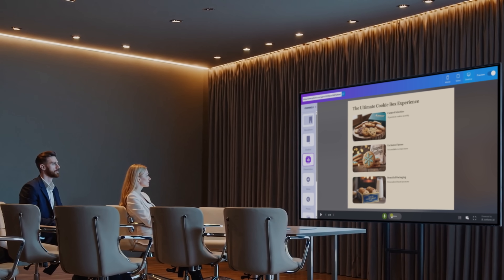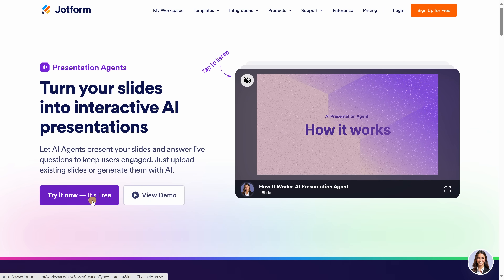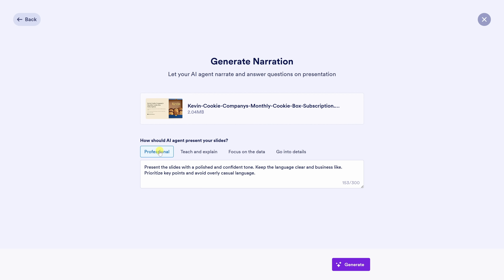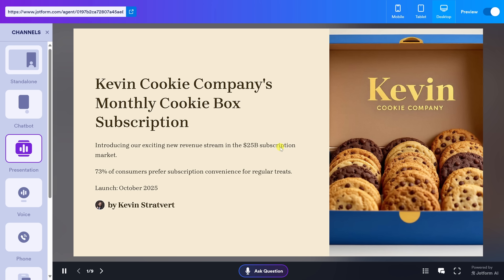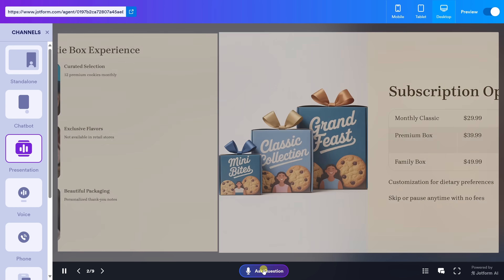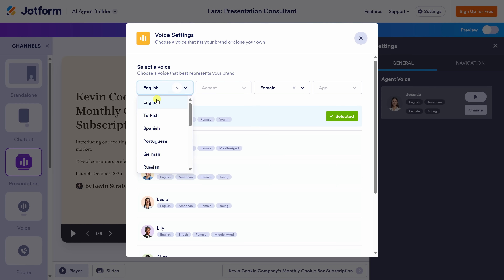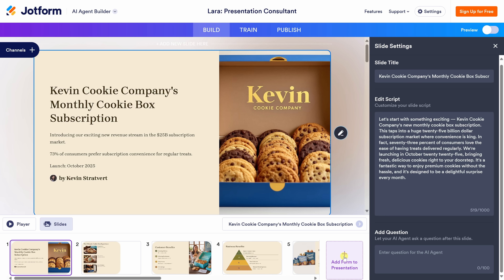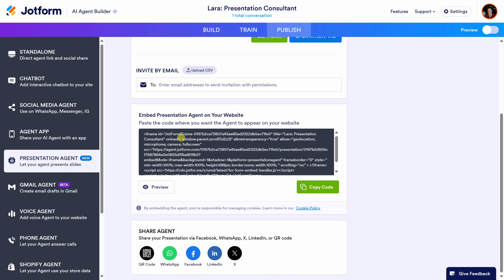How to Turn PowerPoint into Interactive AI Presentation | Jotform Presentation Agents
What if your PowerPoint could present itself, and answer questions from your audience in real time?

In this video, I’ll show you how to transform any PowerPoint, PDF, or Google Slides into an interactive AI-powered experience using the all-new Jotform Presentation Agents. These agents narrate your slides, respond to viewer questions, and can even link to quizzes or forms — like having your own personal presenter available 24/7.

Whether you're pitching a product, training a team, or collecting leads, this tool makes your content engaging and scalable. Best of all, it only takes a few minutes to get started, and it's completely free.

👇 Learn how to:
- Upload and narrate your presentation
- Customize your AI voice and tone
- Let viewers ask live questions
- Collect leads with built-in forms
- Analyze viewer interactions

⌚ TIMESTAMPS
0:00 - Make Your PowerPoint Present Itself
0:37 - Get Jotform Presentation Agents
1:04 - Three Ways to Import a Presentation
1:47 - Choosing a Presentation Style & Tone
2:41 - Live Preview: AI Narrates Your Slides
3:29 - Ask Questions During the Presentation
4:28 - Customize AI Voice & Language
5:15 - Edit AI Narration for Each Slide
6:15 - Train the Agent with Extra Context
6:49 - Publish & Share Your AI Presentation
7:10 - Track Viewer Interactions & Questions
7:39 - Why This Tool Is a Game-Changer